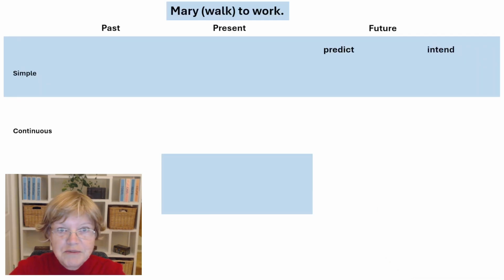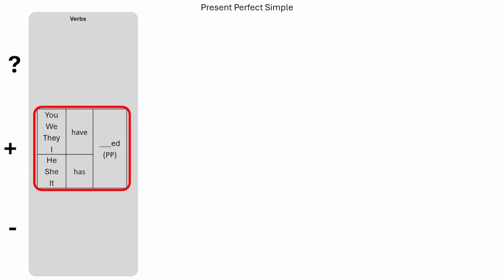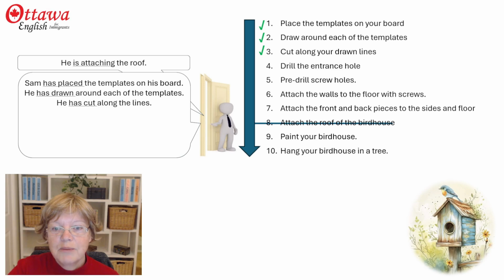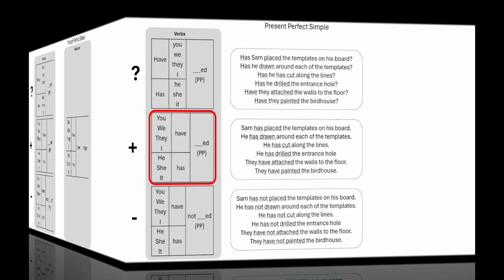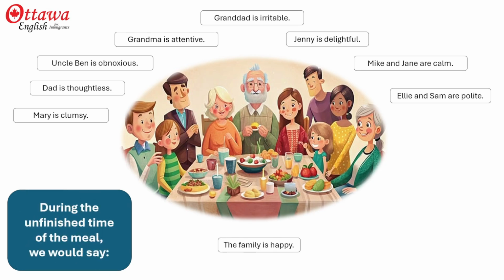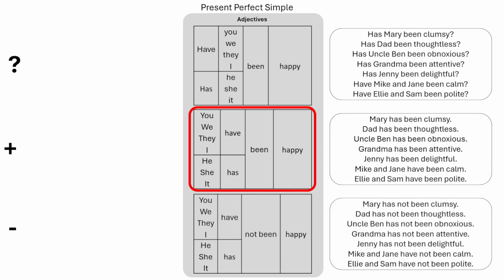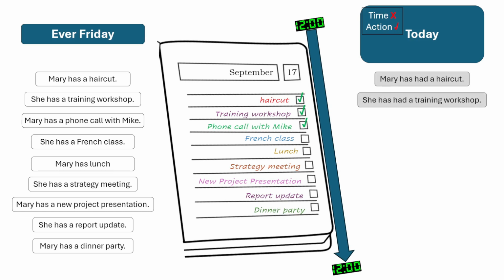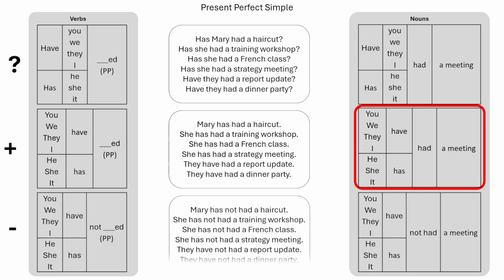Perfect Tenses in English Grammar with verbs, adjectives & nouns | Sound more fluent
Perfect Tenses in English Grammar with verbs, adjectives and nouns in English Grammar | Sound more fluent

Are you struggling with the how and when to use the simple present perfect  with verbs, adjectives & nouns in English grammar? This video will help you understand how English tenses work.